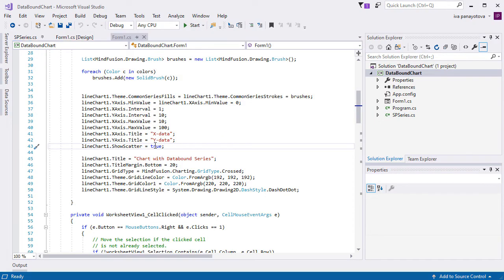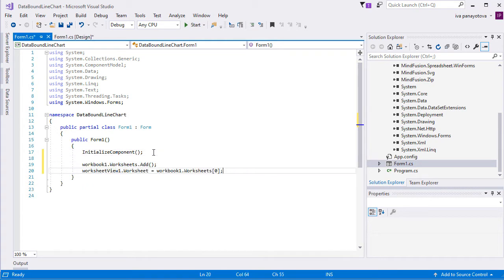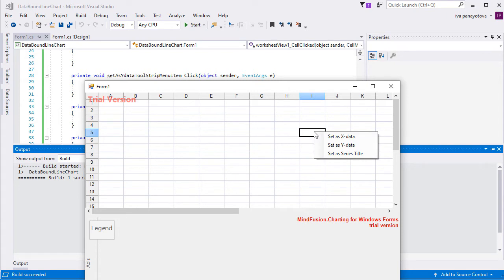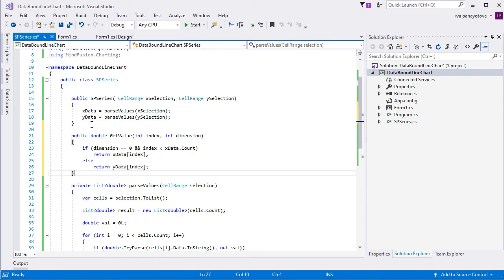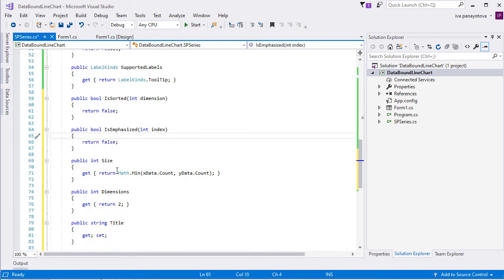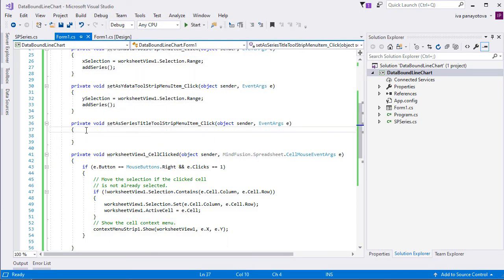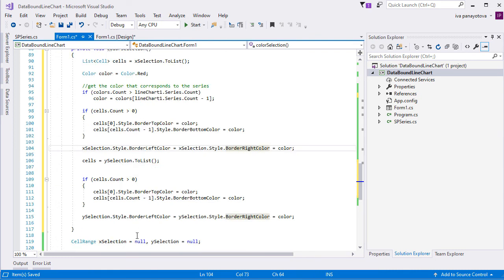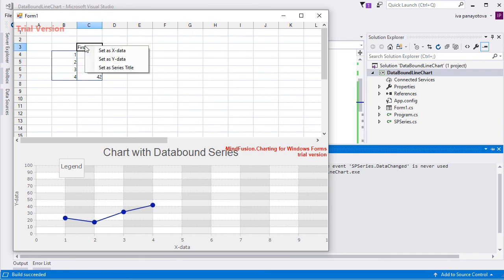How To Bind a Chart to a Spreadsheet With MindFusion WinForms Components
Learn how to bind a line chart to selections of cells in a spreadsheet. The samples uses MindFusion Spreadsheet and Charting libraries for WinForms.

Please use MindFusion forums to ask questions.